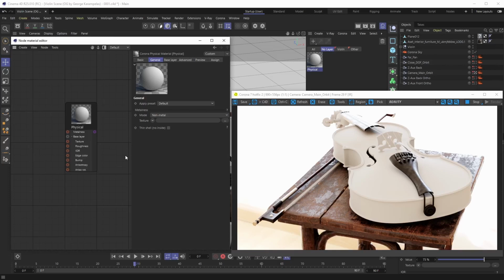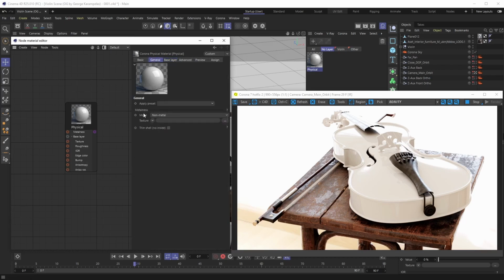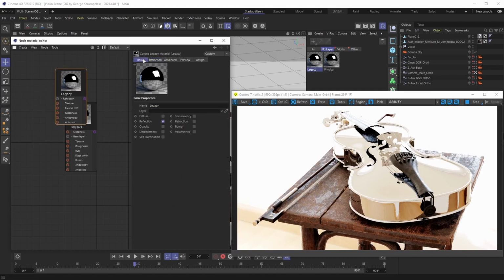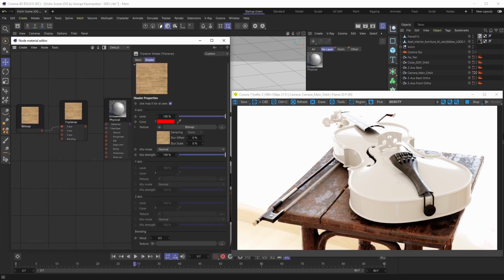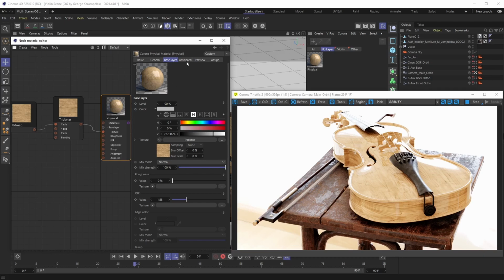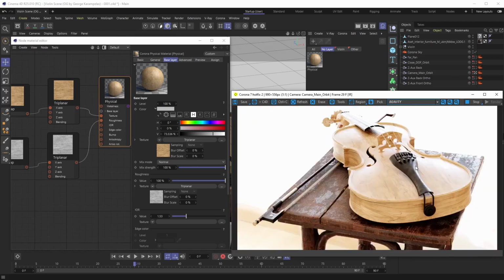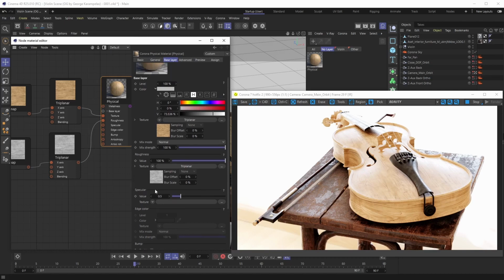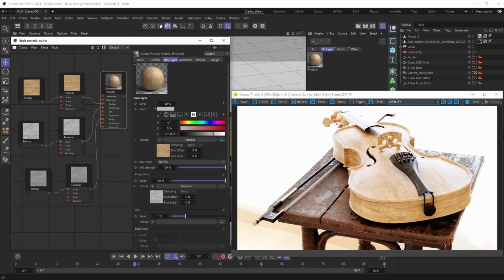Tutorial Material físico de Corona para Cinema 4D, Parte 03 - Madera básica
Aprenda a crear un material de madera básico en la parte 3 de nuestra serie en curso sobre el nuevo material físico.

Si estás interesado en ser alumno de nuestro curso, entra en contacto con nosotros y te enviaremos todos los detalles.

Madrid, Spain